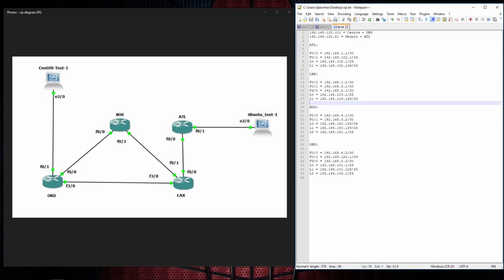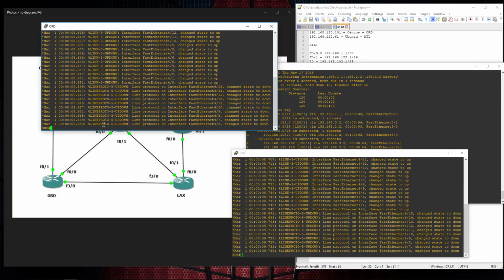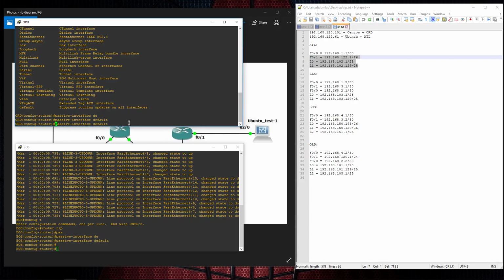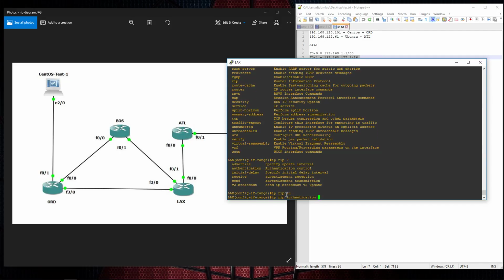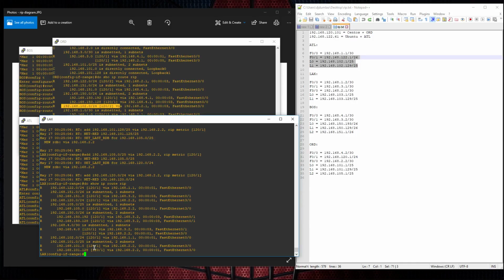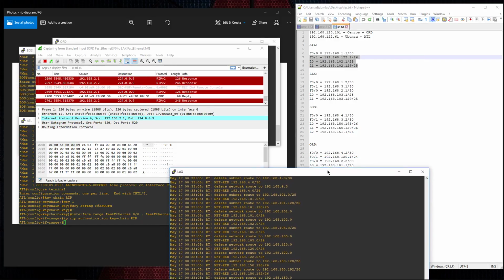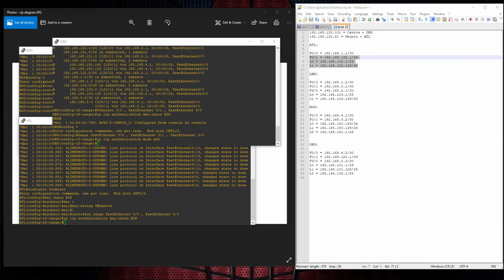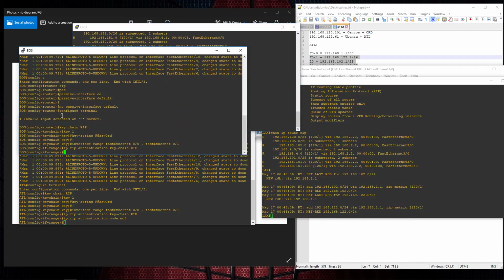RIP Authentication, Passive Interface and RIP timers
Lab demo about RIP Authentication, Passive Interface and RIP timers.

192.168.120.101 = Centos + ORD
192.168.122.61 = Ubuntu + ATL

ATL:

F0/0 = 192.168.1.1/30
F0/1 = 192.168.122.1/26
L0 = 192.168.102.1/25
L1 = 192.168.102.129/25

LAX:

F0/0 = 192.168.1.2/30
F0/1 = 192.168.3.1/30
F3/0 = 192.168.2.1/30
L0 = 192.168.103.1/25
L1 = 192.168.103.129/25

BOS:

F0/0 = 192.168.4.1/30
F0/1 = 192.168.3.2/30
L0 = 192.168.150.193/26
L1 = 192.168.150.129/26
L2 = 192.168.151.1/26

ORD:

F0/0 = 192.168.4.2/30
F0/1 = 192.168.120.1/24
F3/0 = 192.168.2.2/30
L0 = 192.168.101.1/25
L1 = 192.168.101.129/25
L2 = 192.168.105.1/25